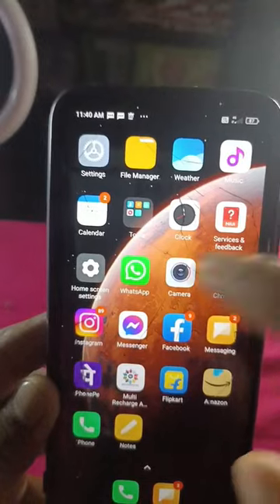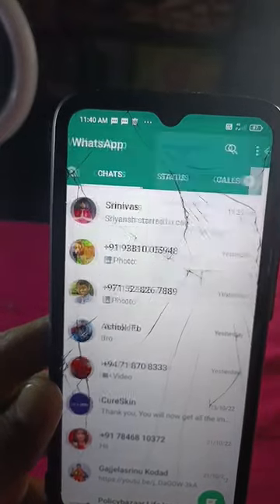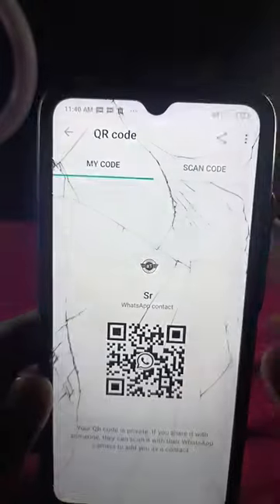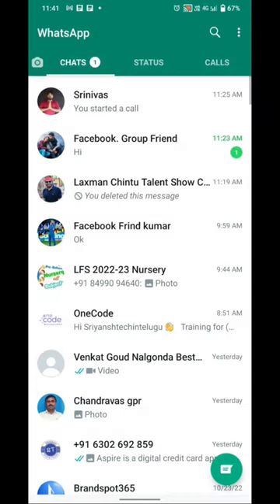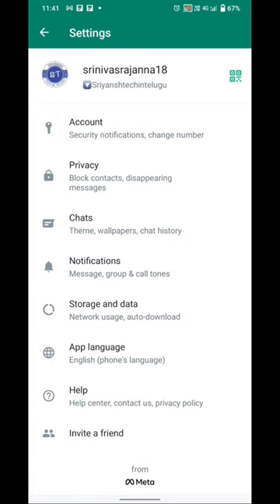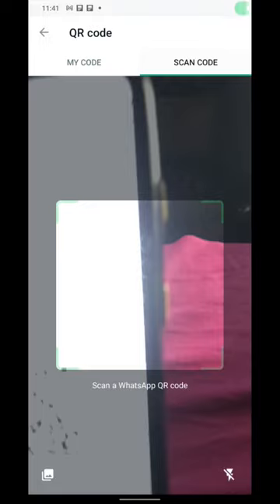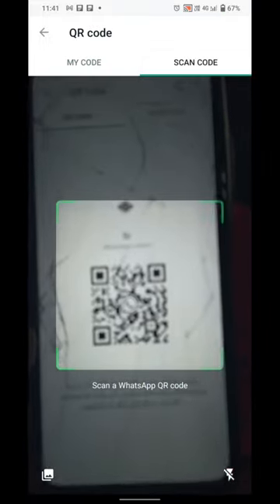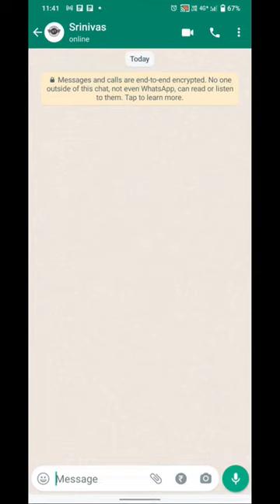WhatsApp scan QR code save mobile number chart call Telugu